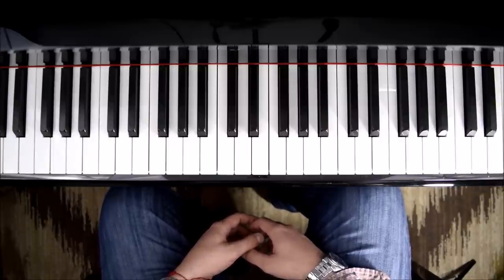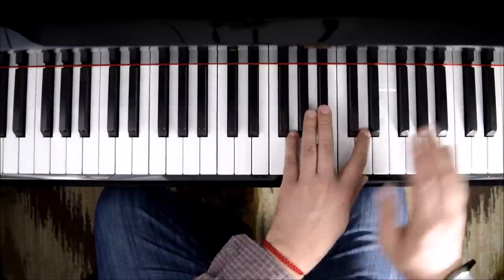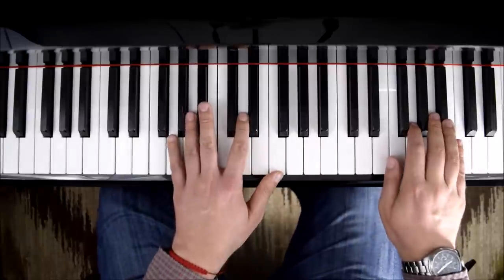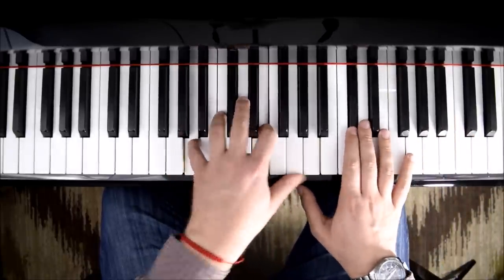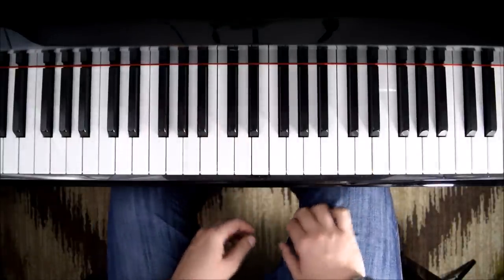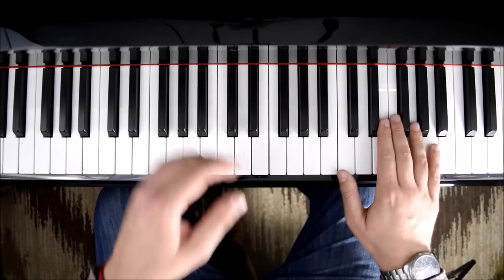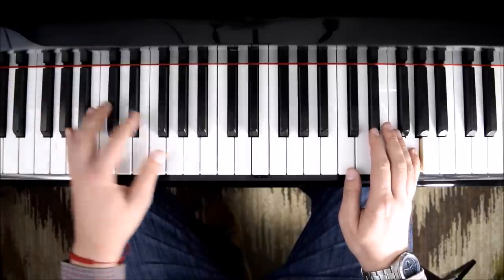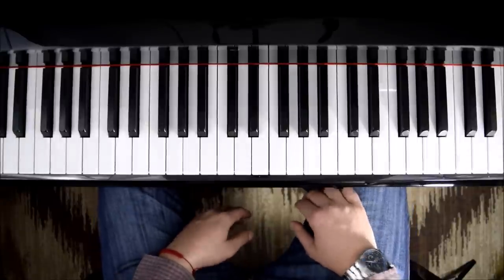CORAZON DE NIÑO - PIANO TUTORIAL - RAUL DI BLASIO - (Part 1 of 4)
Raul Di Blasio's Corazon de Niño piano tutorial. (Complete Free with all Parts)

***Please COMMENT and HIT LIKE if you would like to see more videos like this.***

If you would like to see my next video

*** LIKE this video if you enjoy it.***

Let me know what song you would like next.